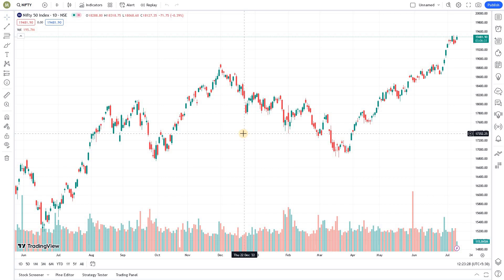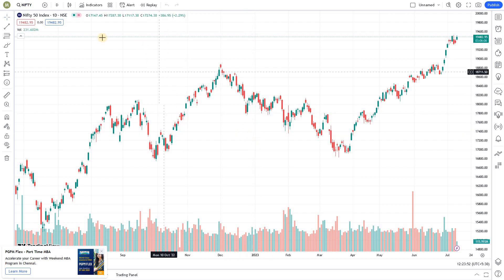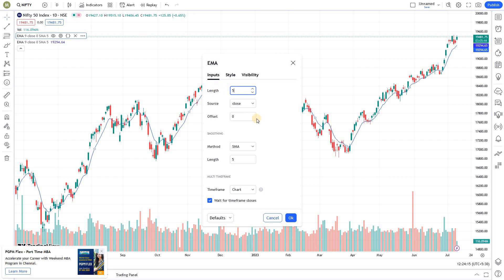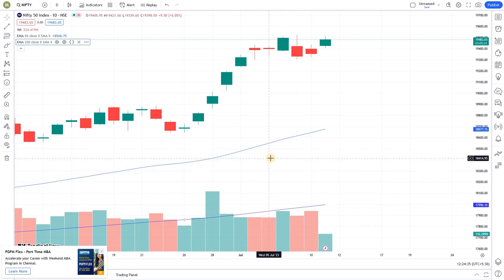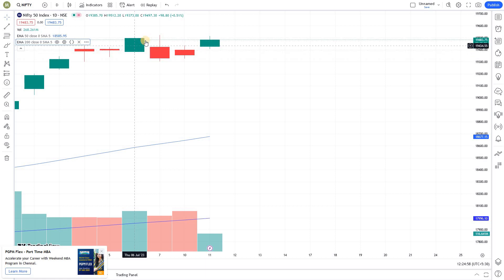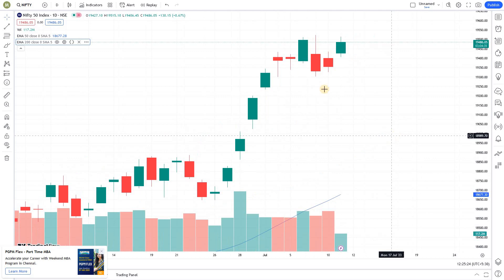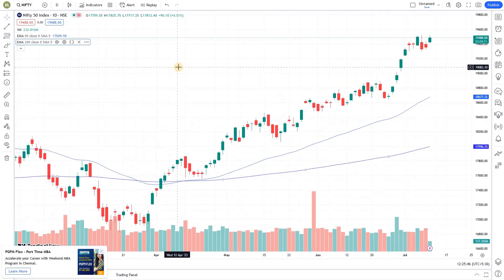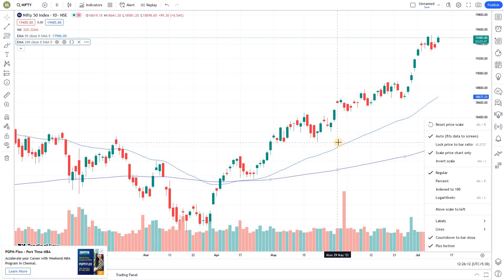How to fix scaling issues in TradingView? TradingView Tricks & Tutorial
How to fix scaling issues in TradingView? TradingView Tricks